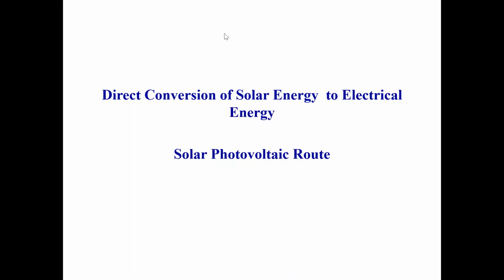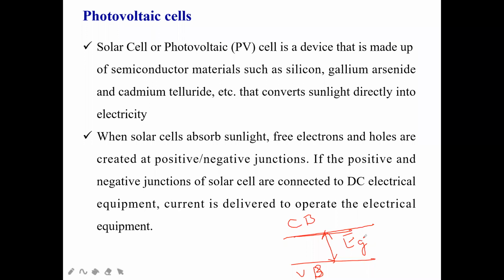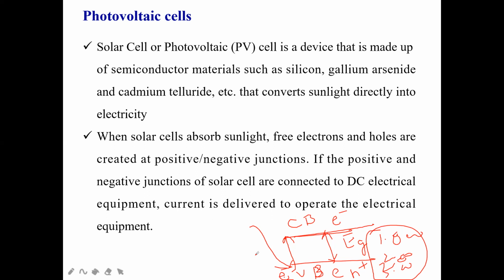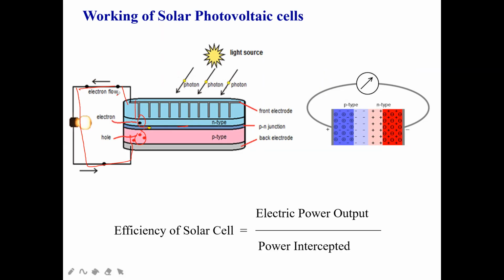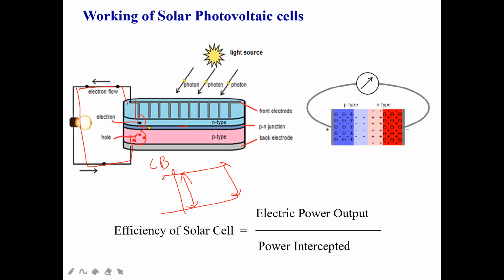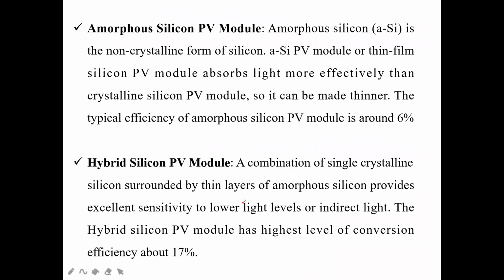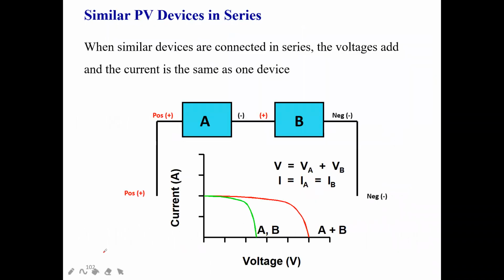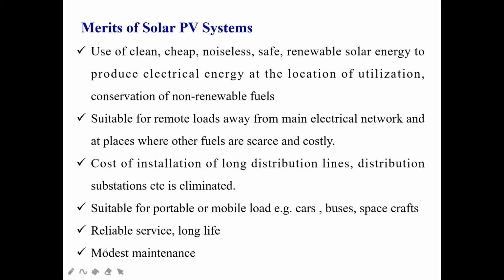Energy Resources | Environment | Engineering | Thapar University.